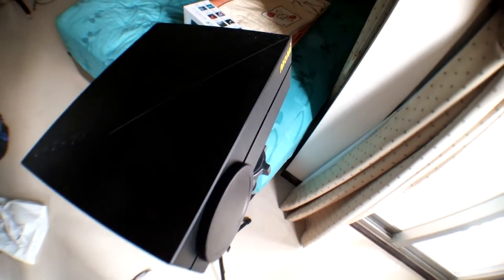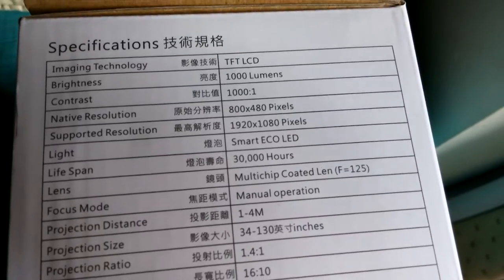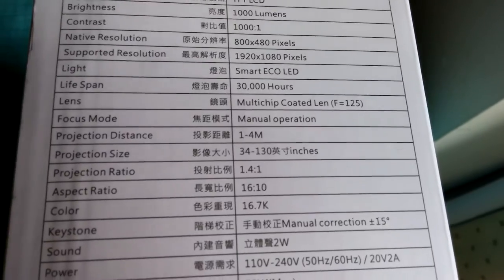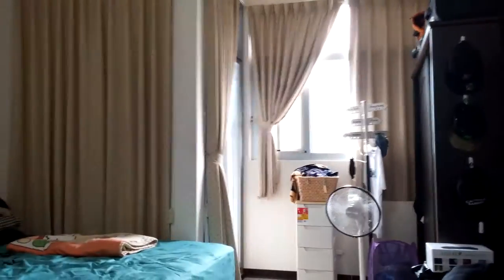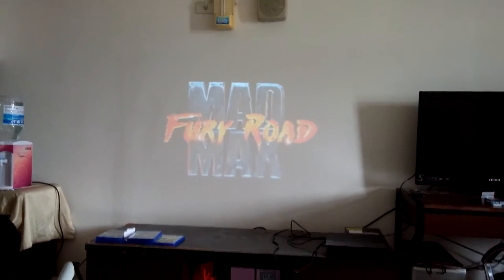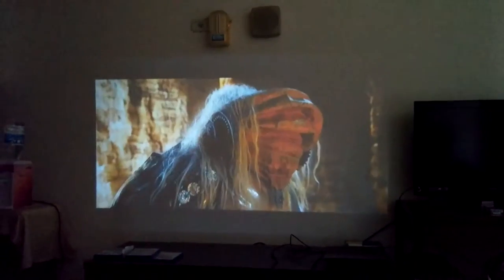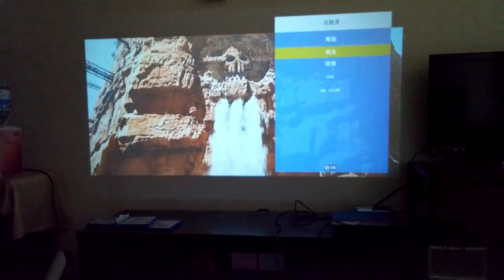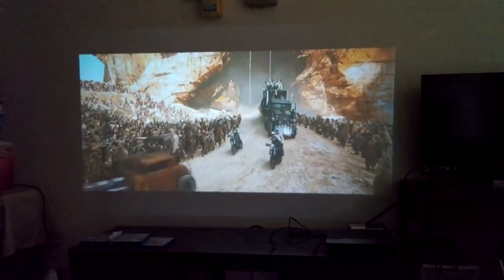Momi X800 Projector Review